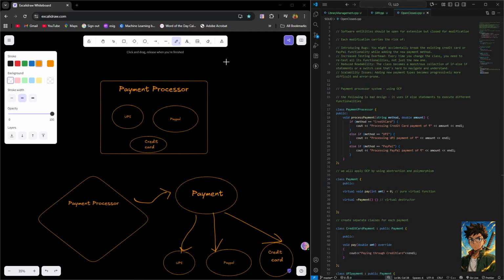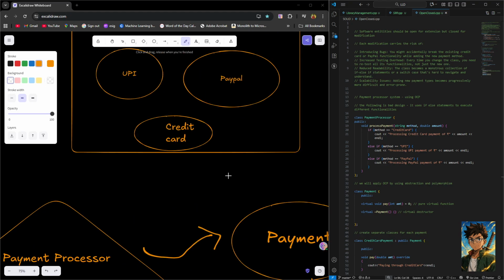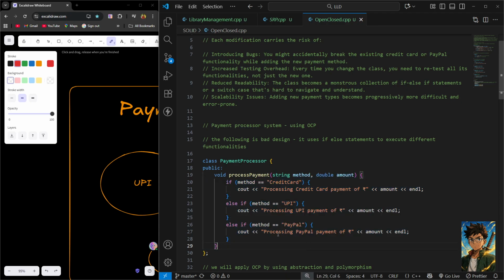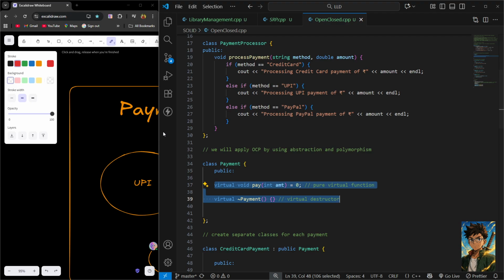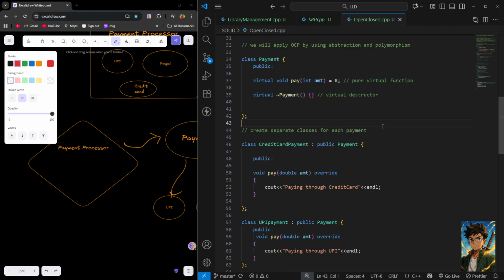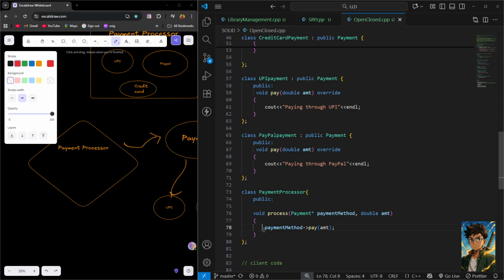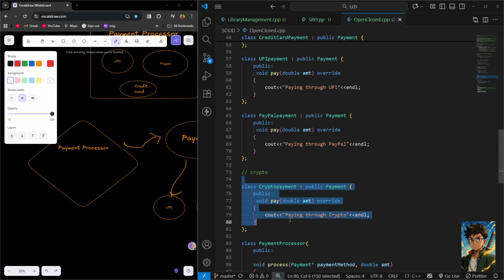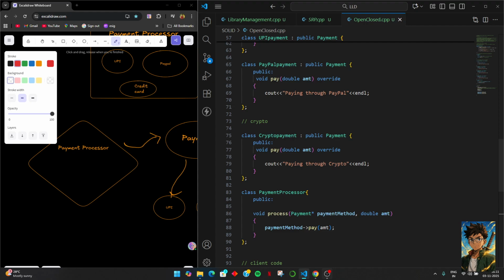Open-Closed Principle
Video of me explaining OCP